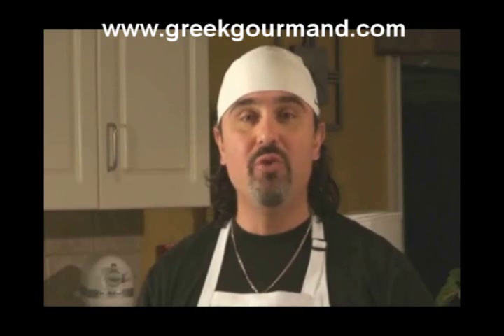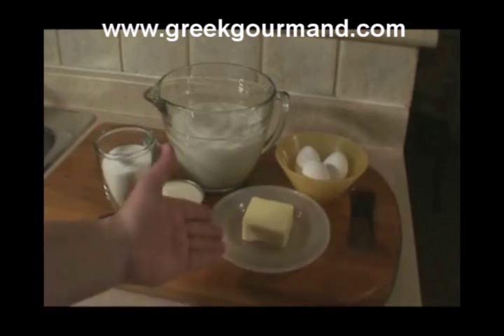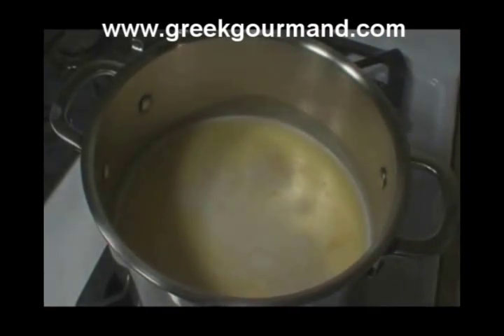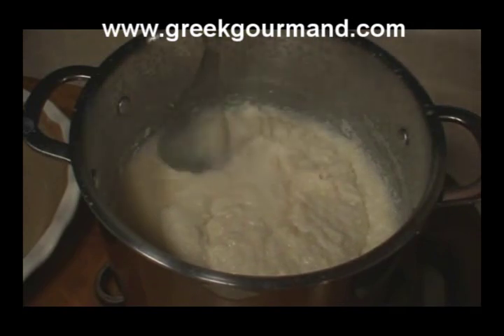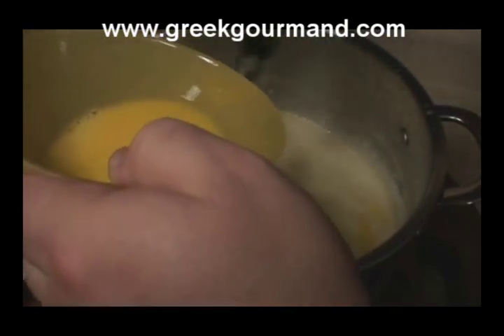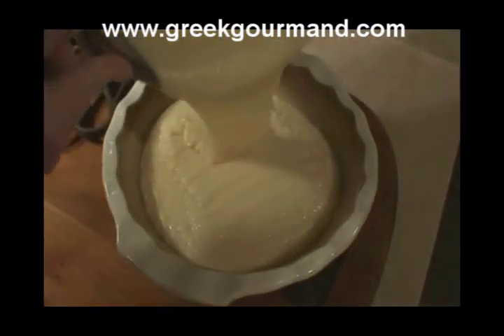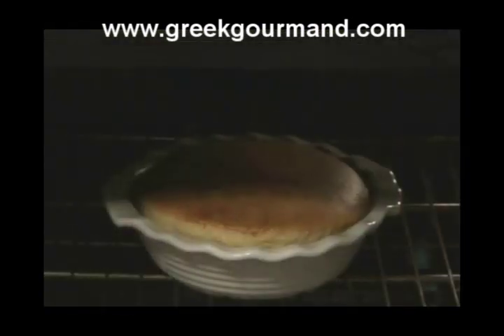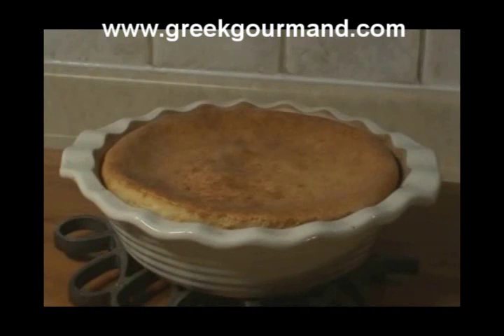Galatopita: Milk Pie - Greek Food Recipe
This Greek dessert is one of my all-time favourites as it is not too sweet and very, very easy to make. Although similar in many ways to the dessert known as Galaktoboureko, this pie is not meant to be syrupy, nor does it require any phyllo for an outer shell as the mixture congeals and forms its own shell when cooked, as can be seen in the photo above.

Recipe:

5 cups of milk
1 cup fine semolina
½ cup of butter
3 eggs
1 cup of sugar
Cinnamon

1. Preheat oven to 350°F.
2. On stovetop, bring milk almost to a boil in a saucepan, and then add butter, sugar and semolina making sure to stir continuously over the heat until a thick crème is formed, then turn off the heat and let stand for a couple minutes to cool slightly.
3. Beat the eggs and add them to the thickened mixture and incorporate them well with a whisk.
4. Butter/oil the sides and bottom of a pie dish or other high-walled oven pan and pour in the thickened mixture, then place in the oven and bake for approximately 1 hour until the top has browned (see picture), then turn off the oven but do not remove the pie for another 15 minutes.

Once the pie is removed from the oven, let it stand to cool for a couple hours and serve it topped with icing sugar/cinnamon.

Kali Orexi!

Sam Sotiropoulos
Greek Gourmand